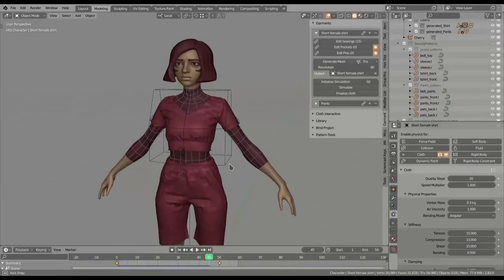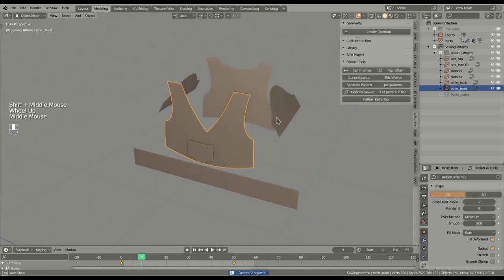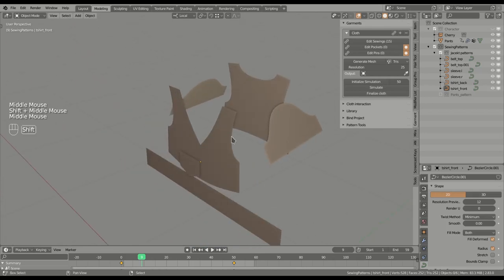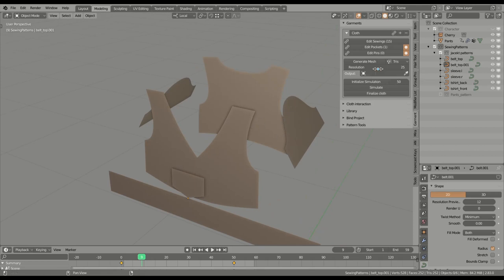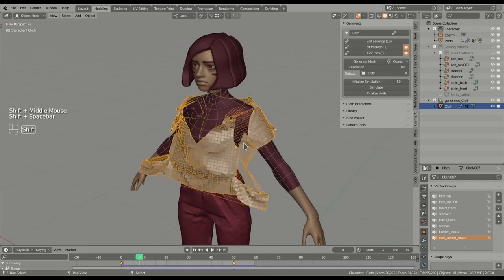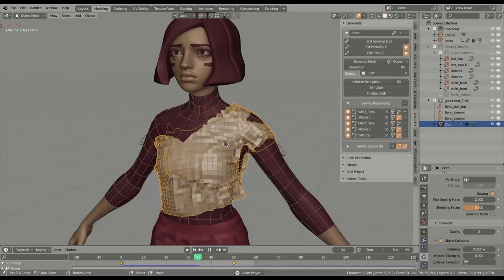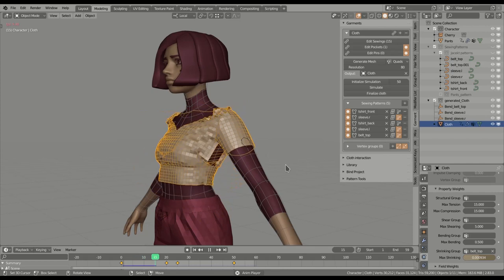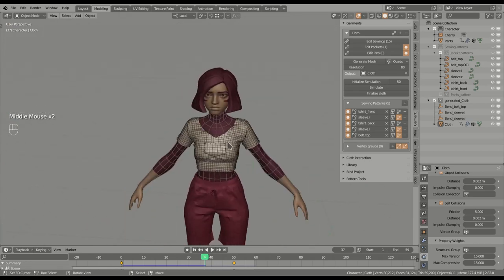Garment Tool short guide 1.2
Garment Tool is addon for making cloth sewing patterns in Blender.